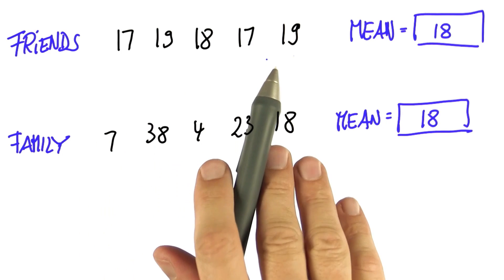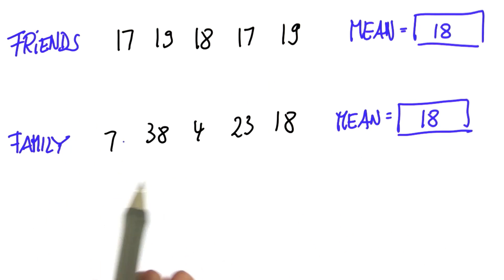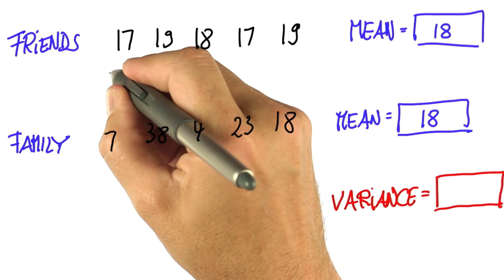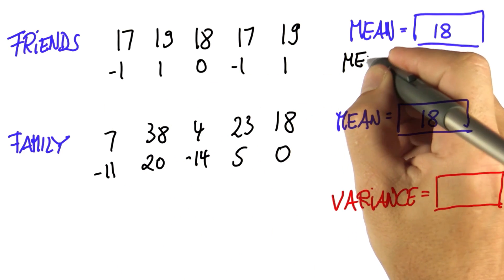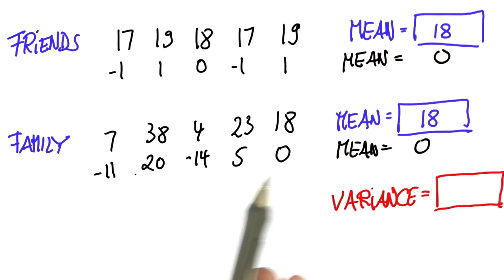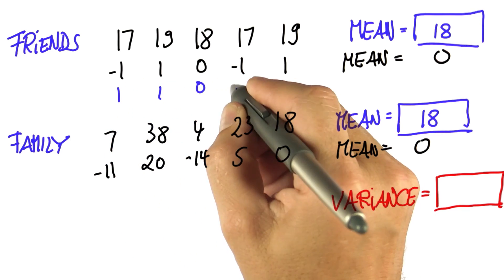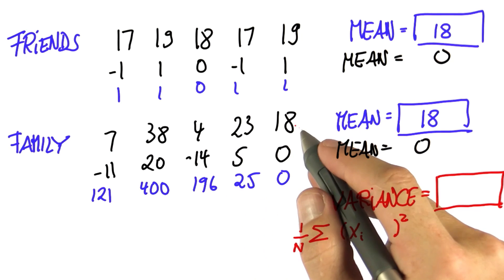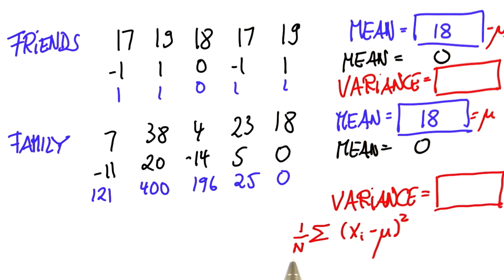Variances 1 - Intro to Statistics